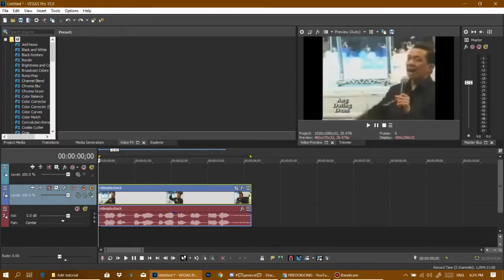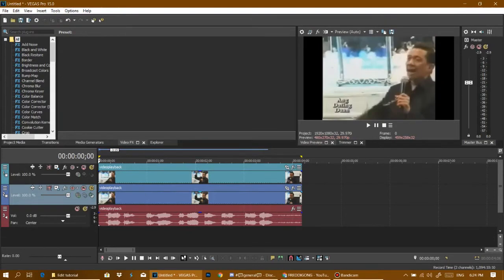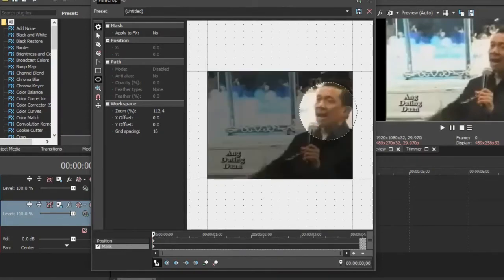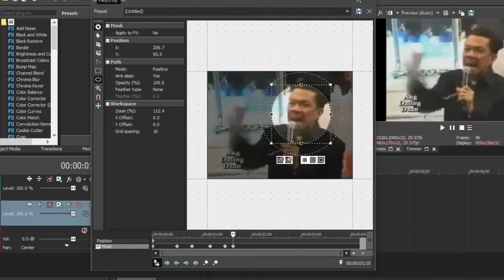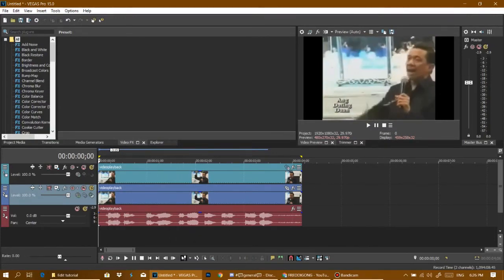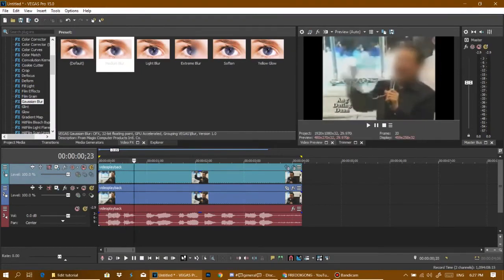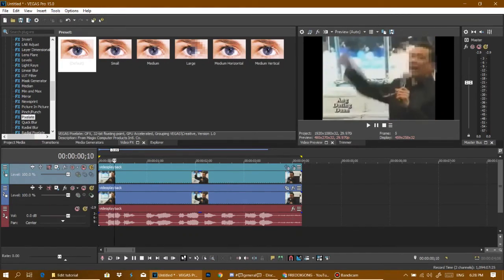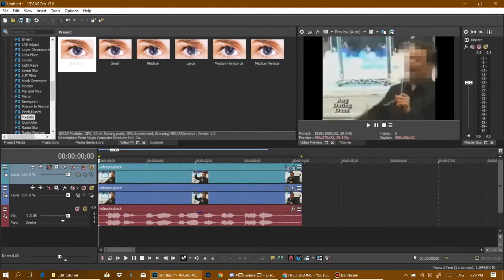How to Blur or Pixelate things in Vegas Pro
Hello guys, I'm Pablo, and today I will be showing on how you could blur or pixelate moving objects (like inappropriate things, or random peoples faces) in Vegas Pro, also this does work in all versions of Vegas pro, and this can be useful when it comes to recording with a footage with something inappropriate or something that you want to hide in the video.

Note: all images used for the tutorial is not meant to offend the person or the group that is in the image or in the content used for this tutorial.